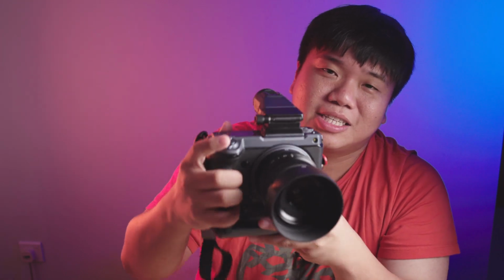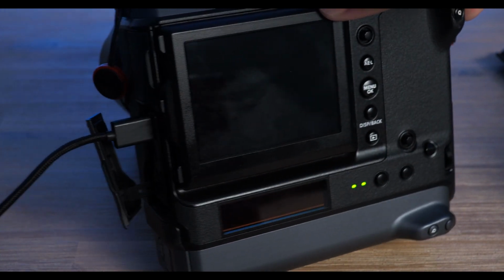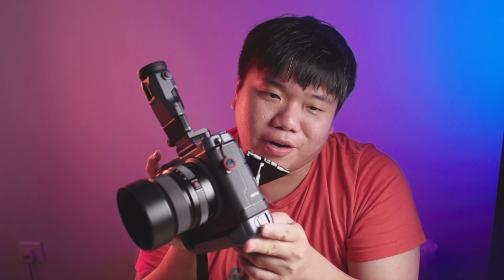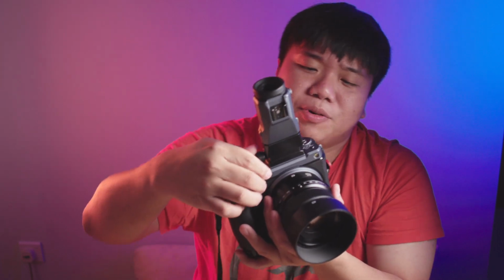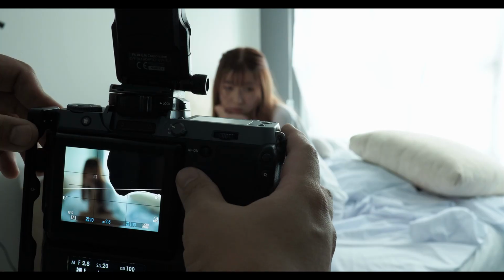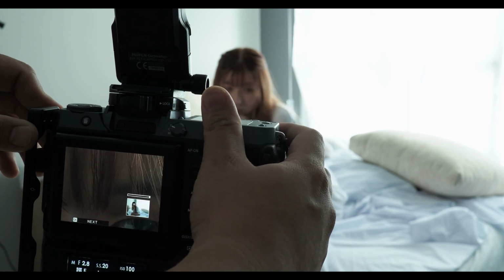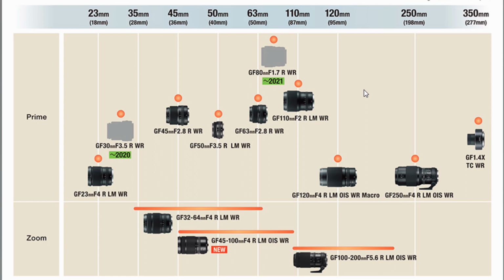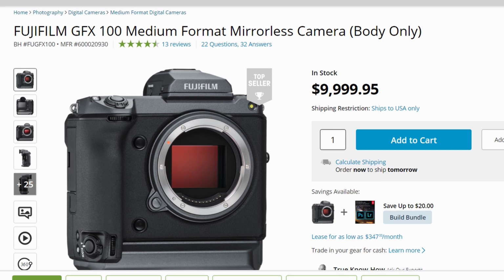GFX 100 6 months review: Image Supreme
This is a review of the GFX100 after 6 months. A follow up from my previous GFX100 video

Quick Links
01:39 Body and Handling
06:17 Autofocus
09:12 IBIS
11:03 Video by GFX100
12:06 Image Quality
16:09 Lenses
18:22 Thoughts